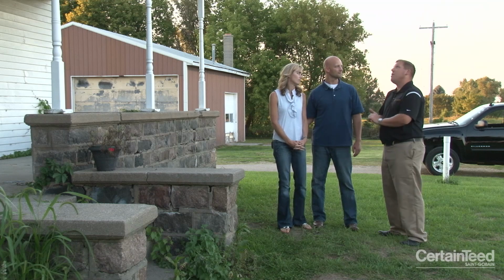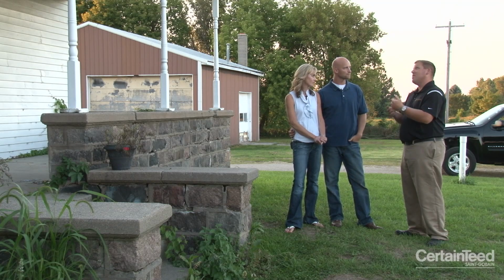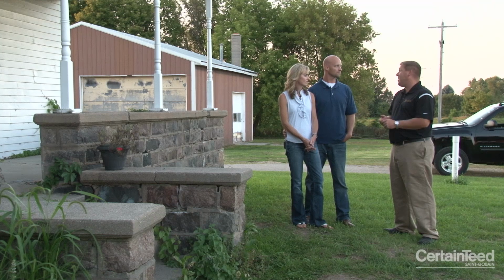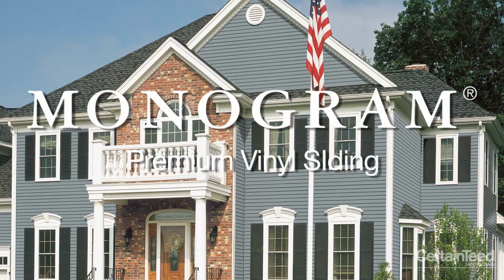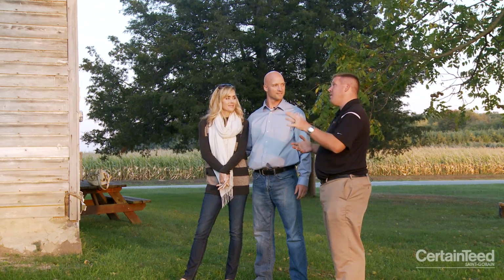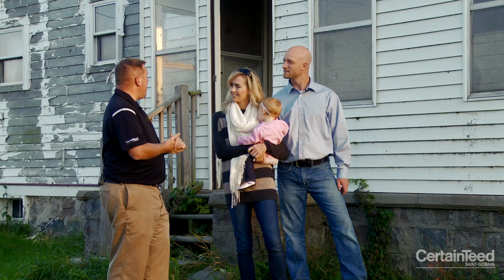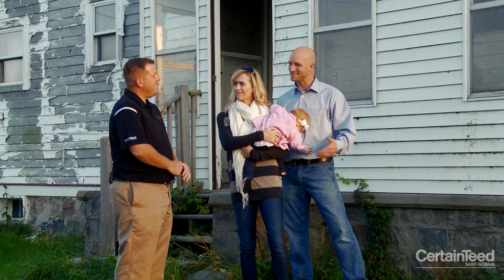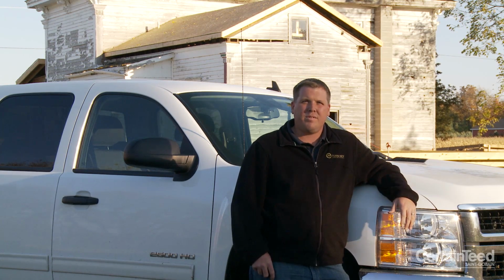CertainTeed Exterior Living Spaces ® Home Makeover Walk Around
Craig and Allison Pohl Meet 5-Star Contractor Jason Hosey of Turn Key Home Improvement to discuss the challenges of making over this 112-year-old farm house.  Jason's crew will use CertainTeed's Roofing, Siding, Trim, Decking, Railing and Fence to make it happen.